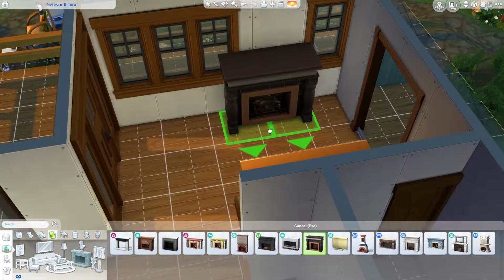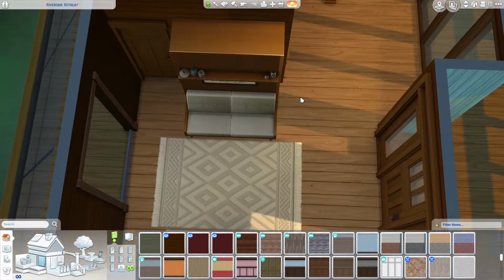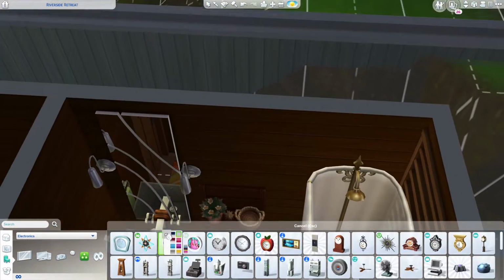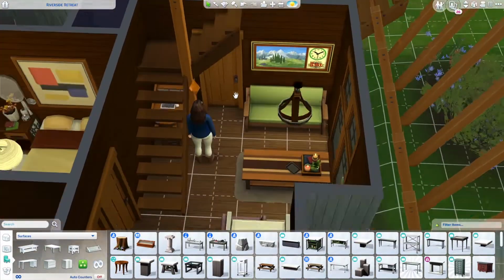Midcentury Cabin ~ The Sims 4 Speed Build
A small cabin in the woods built in the '50s and decorated with a midcentury style 🍂🌲

My Sims 4 Gallery Username: Kriint

Please leave your comments on the video, I would love to read them 🤍